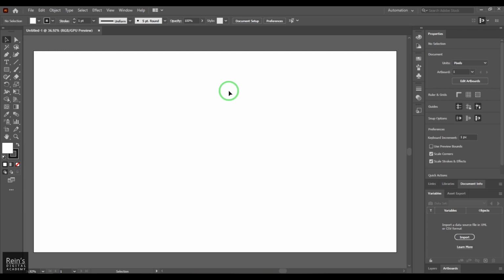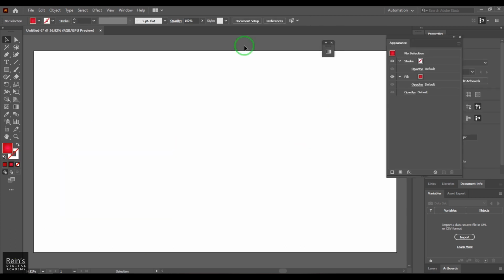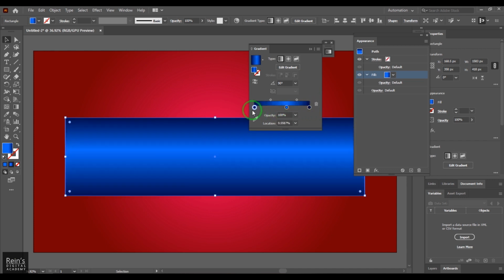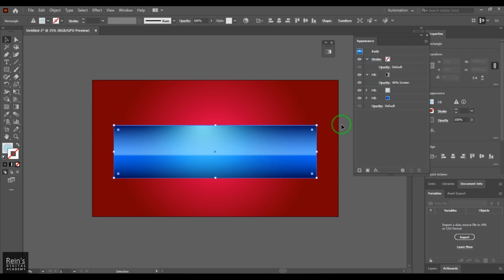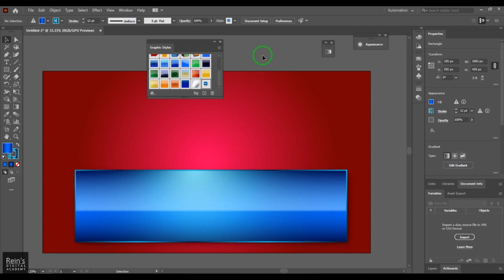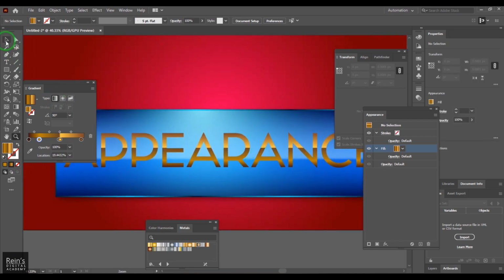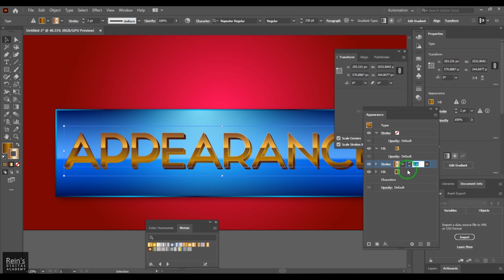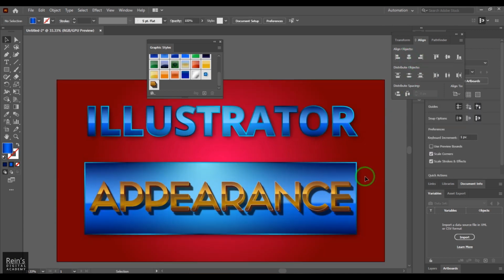Appearance Panel - Adobe Illustrator explained for Beginners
This video demonstrates the appearance panel and the way it is used.